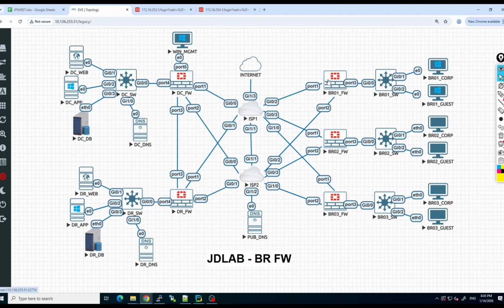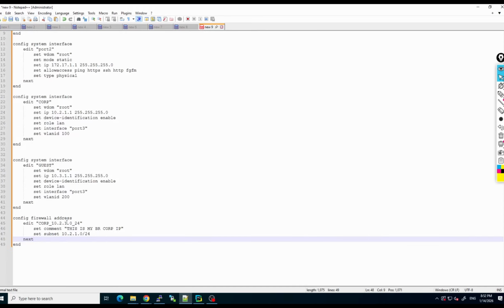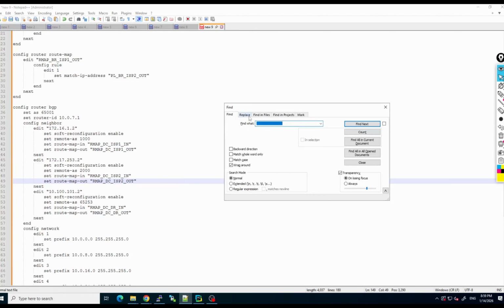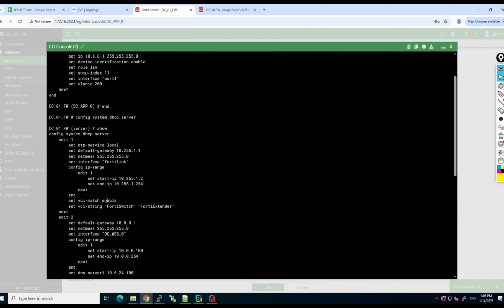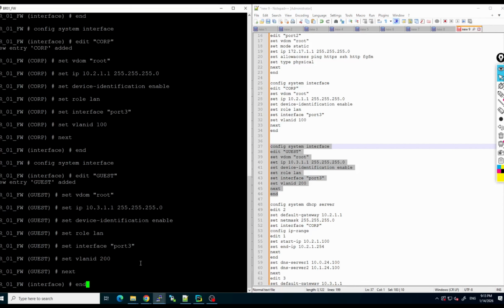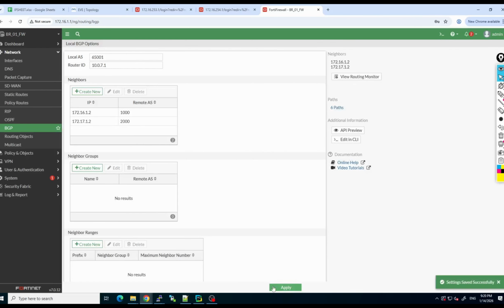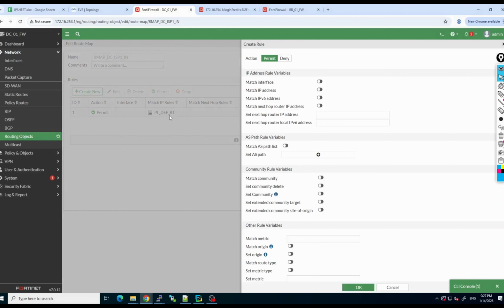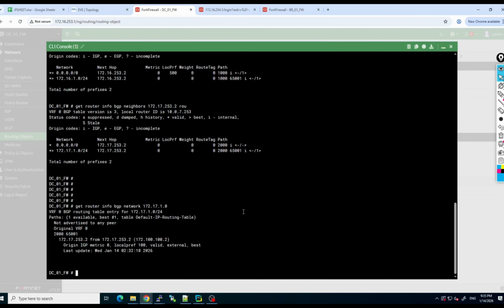FGTENT-010 Branch FW CLI | FortiGate Firewall Configuration Step by Step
In this video, we move from Data Center (DC) to the Branch and focus on building a branch router/firewall configuration efficiently and consistently.

Instead of configuring everything from scratch, I:

Extract the CLI configuration from the DC firewall

Modify and adapt it for a Branch firewall

Create a reusable CLI template for Branch-1

Design the template in a way that can be scaled for multiple branches

Prepare it for automation using Python and an IP sheet

This approach reflects real-world enterprise deployments, where consistency, speed, and automation are critical—especially when rolling out multiple branch sites.

🔹 What you’ll learn in this video:

How to reuse DC CLI configuration for branch deployments

Key changes required when converting DC config to Branch config

How to design a branch CLI template

How this template can be dynamically modified using Python + IP Sheet

Best practices for scalable branch rollout

🔹 Why this matters:

Manual branch configuration is slow and error-prone.
This method allows you to:

Reduce configuration time

Maintain consistency across branches

Prepare your network for automation and mass deployment

This is the foundation for branch rollout automation, which we’ll continue expanding in upcoming videos.